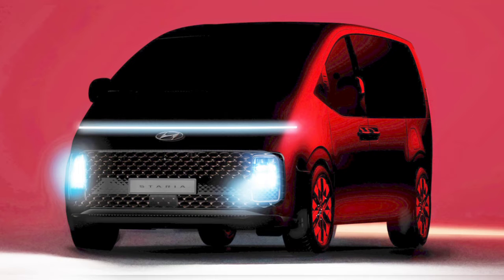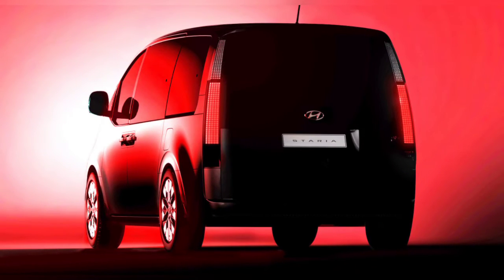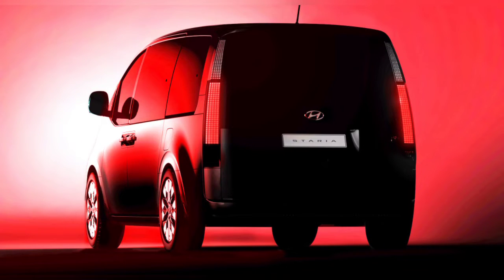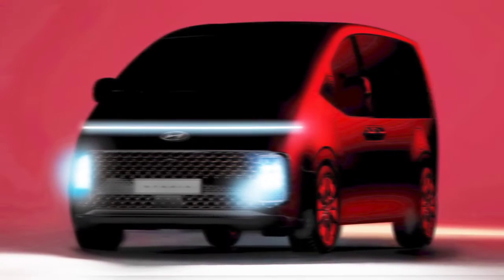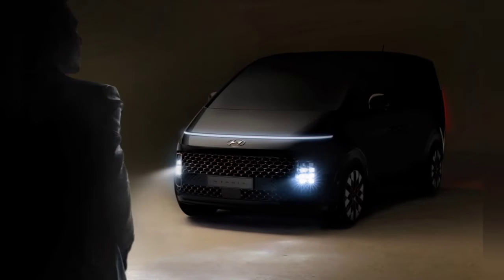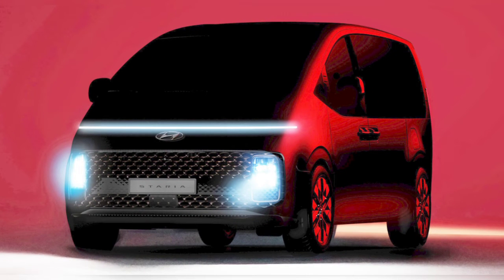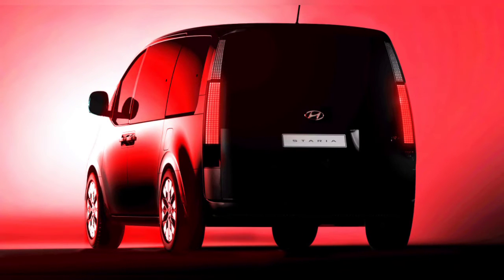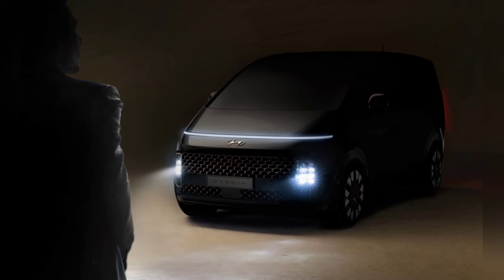Upcoming Hyundai Staria Minivan Has A “Spaceship Vibe” And “Premium In-Car Experience” | MotoSpot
Likely replacing the H1 / Starex / iMax, it will be dubbed the Staria and will launch in select markets, Hyundai says, without revealing where exactly. The upcoming minivan has a futuristic exterior design, with the Korean automaker stating that it “resembles a spaceship”.